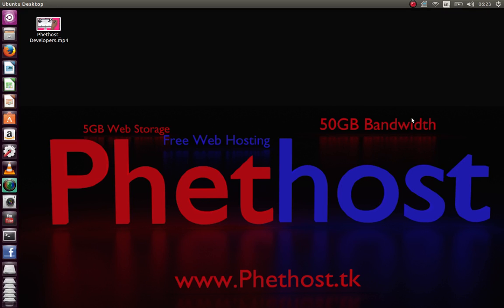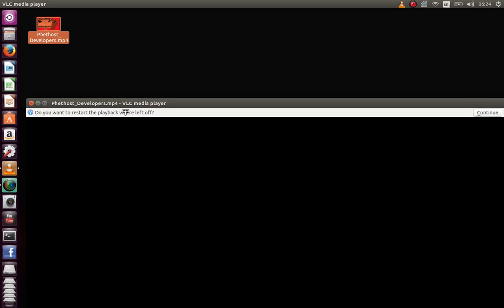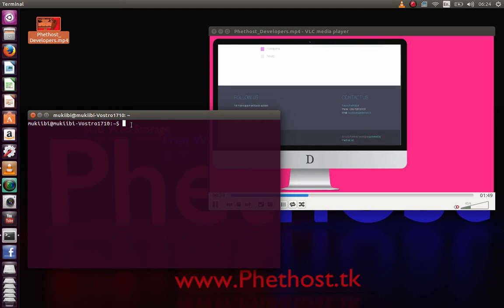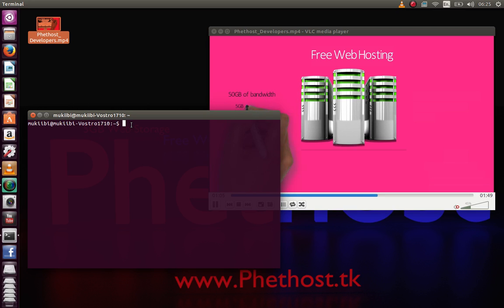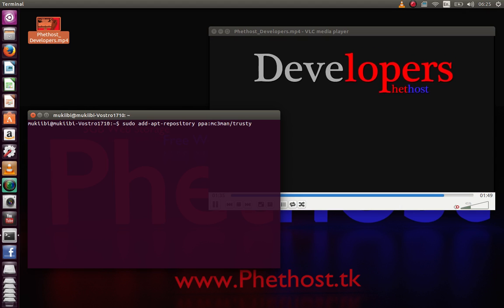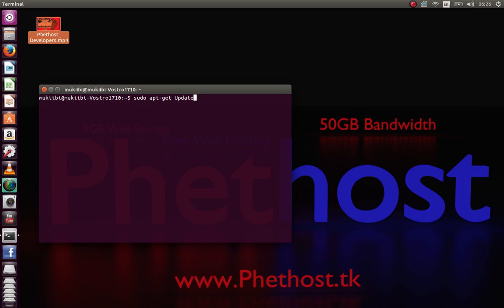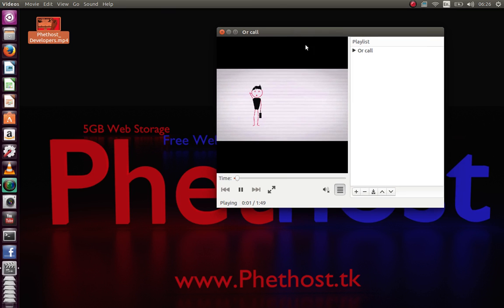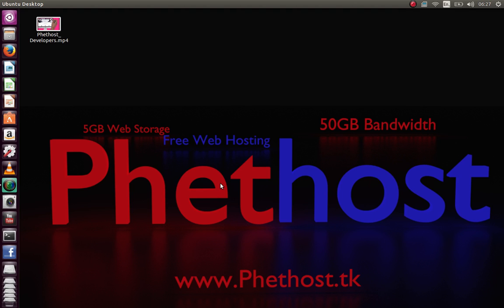How to install Mpeg4 and H.264 Media decoders on Ubuntu 14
Hey guys in this video iam gonna be showing u how to install the Mpeg4 and H.264 Media Decorders in Ubuntu 14.04 so bare with me.

 Affordable Awesome Web Design Phethom.com